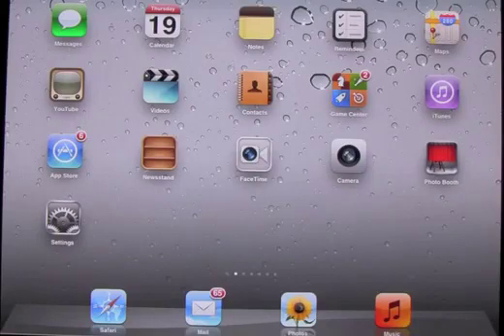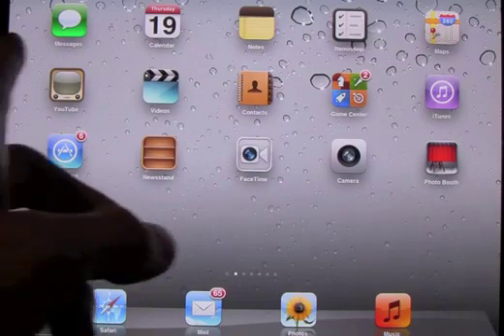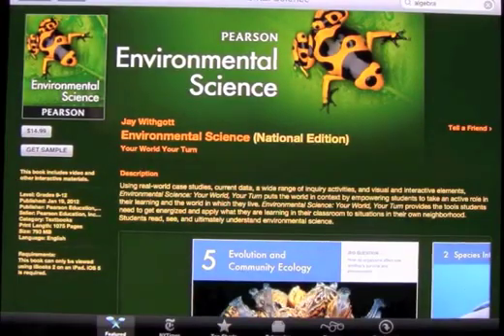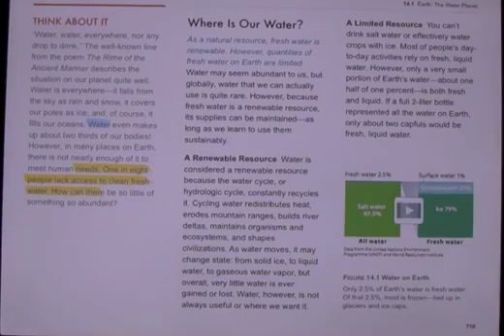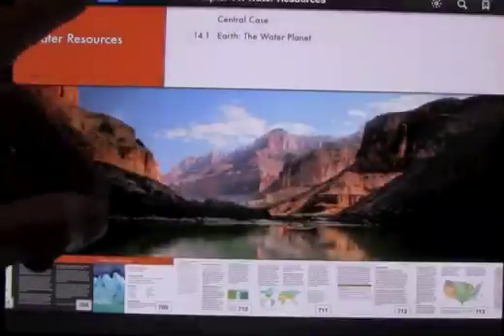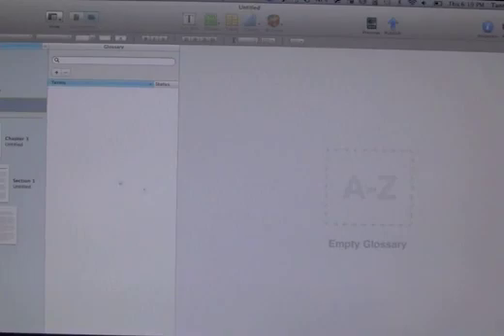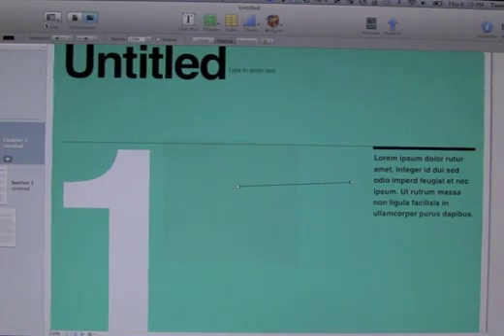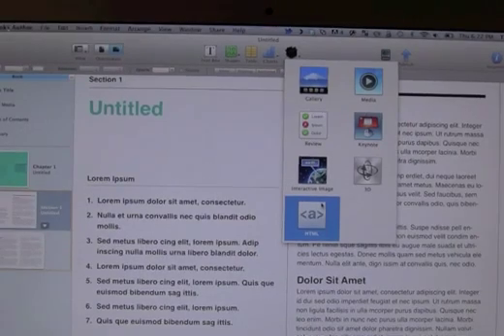Ibooks 2 review and Ibooks author tutorial - 'ibooks 2' 'ibooks author tutorial'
Review of the newest version of ibooks , ibooks 2 which brings textbooks to the ipad. .Also a review of and tutorial for ibooks author , which is the tool that is used to create the books. Apple has done it again -- this time they've practically revolutionized the textbook industry with the release of iBooks 2 and the addition of textbooks for the iPad 2.
In this video I most aspects of the newly released textbooks for the iPad version of iBooks and iBooks Author (the tool used to create media-rich e-books).

'ibooks 2'
'ibooks'
'ibooks 2 review'
'ibooks 2 release'
'ibooks 2 help'
'ibooks 2 tutorial'
'ibooks 2 ipad 2'
'ibooks 2 hints'
'ibooks 2 tips'
'ibooks 2 author'
'ibooks 2 textbooks'
'ibooks author tutorial'
'ibooks author help'
'ibooks author hints'
'ibooks author tricks'